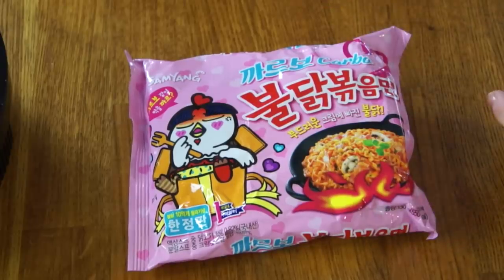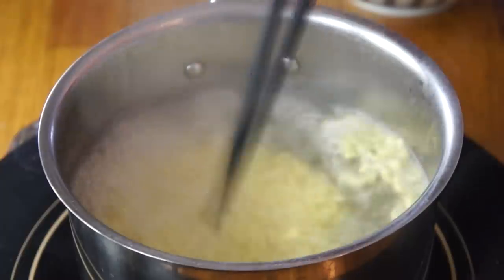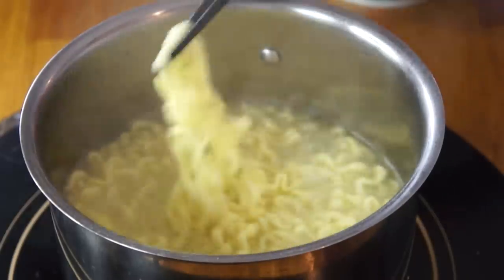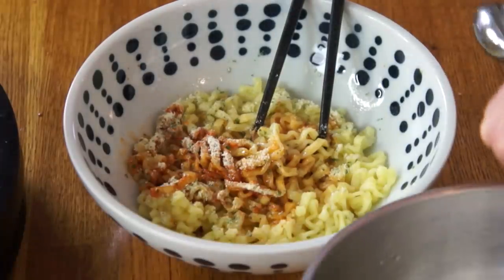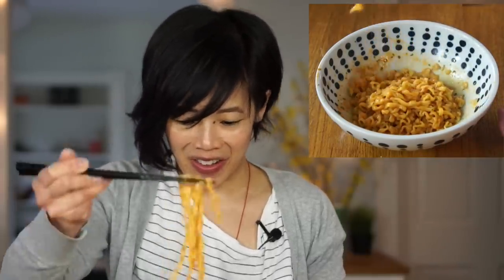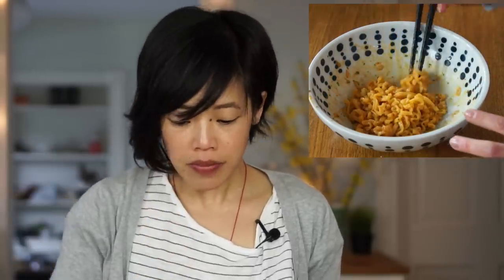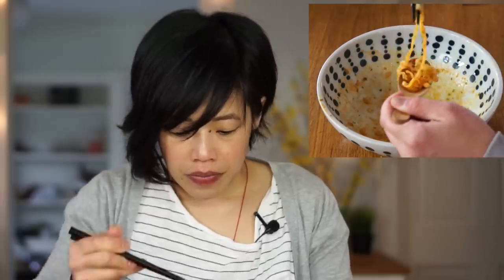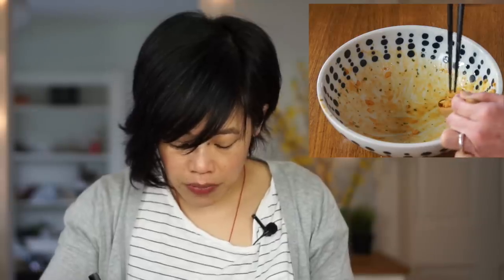CARBO SPICY NOODLE CHALLENGE Samyang Carbonara Limited Edition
Can I eat the entire pack of these Samyang Spicy Carbo Noodles without taking a drink?

If you're reading this, you know what's what. Comment: "🔥🍝🔥"